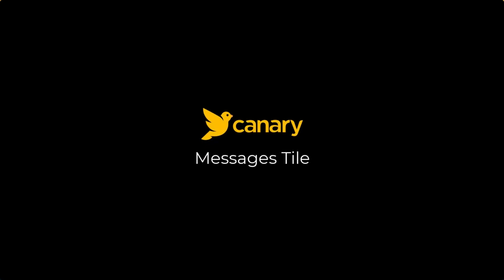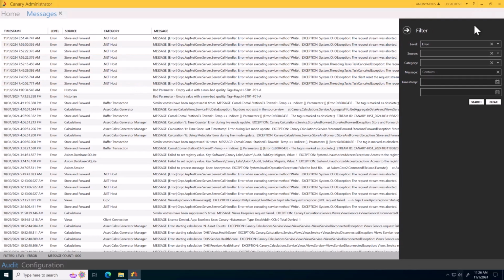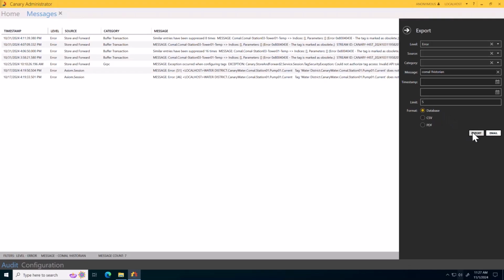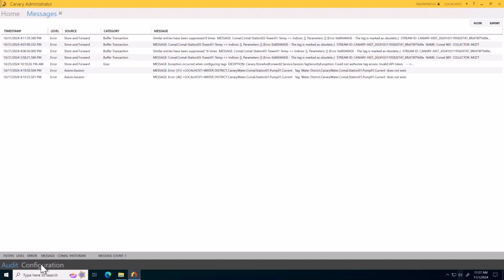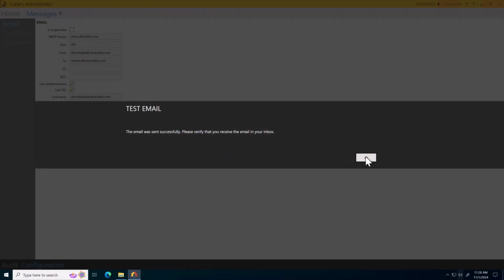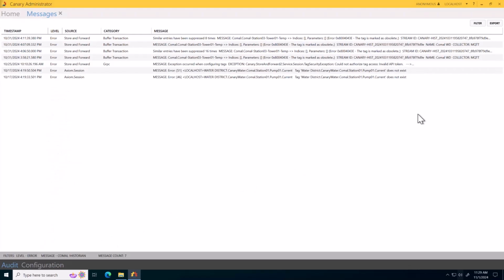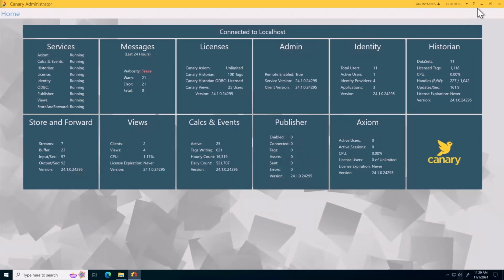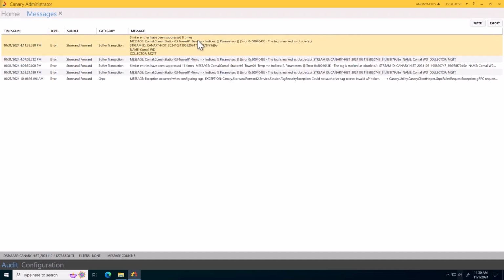Messages Tile - Canary Admin 2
This video covers the Messages Tile in the Canary Admin Client:
    - Displays messages from all Canary services
    - Messages are kept for up to 1 year or up to 1.5 million messages
    - Users can filter logs by level, source, category, keywords, and time
    - Logs can be exported and emailed
    - Emailing logs requires system email to be configured
    - Verbosity settings allow enabling debug/trace logs for troubleshooting
    - Enhanced audit log tracks all config changes and retains data indefinitely
    - Users can view logs from other systems by importing SQLite log files